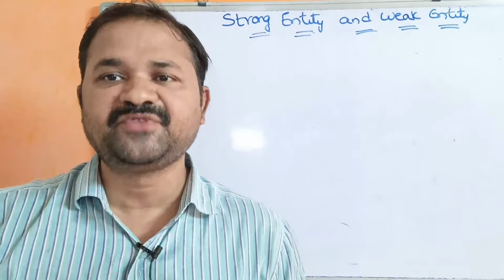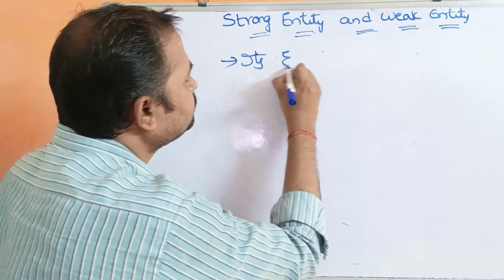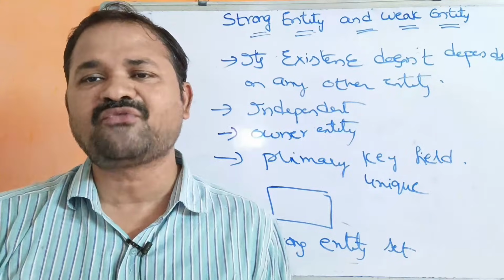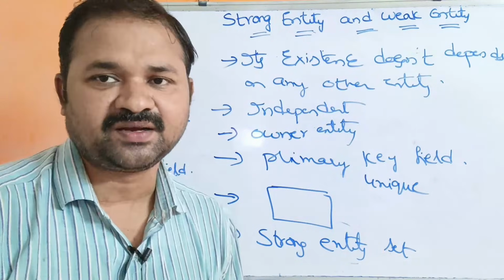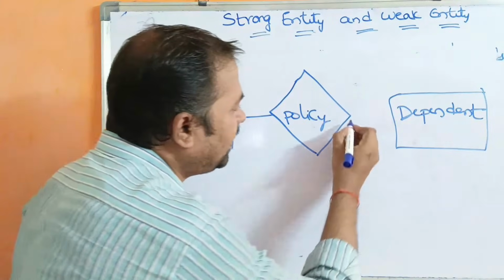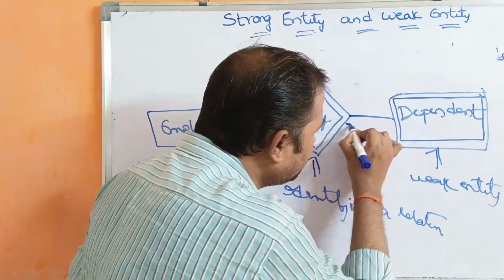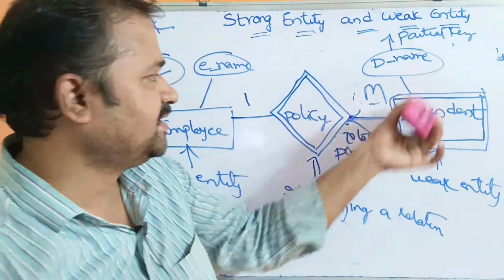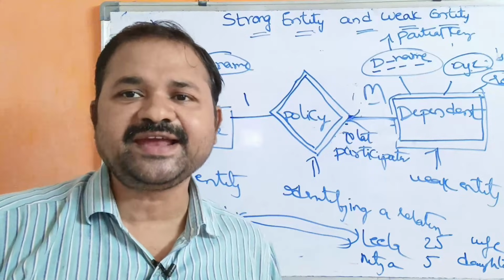Strong Entity and Weak Entity in DBMS